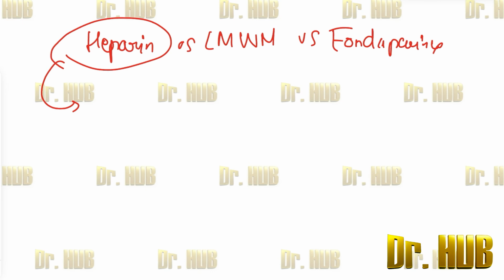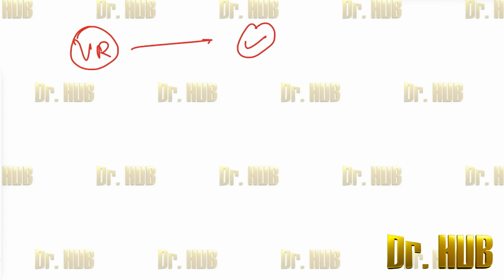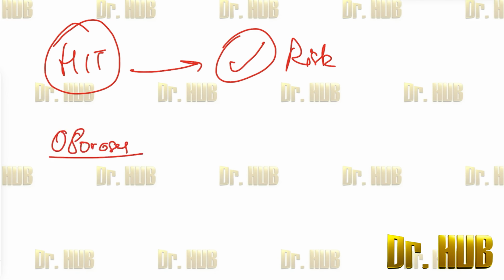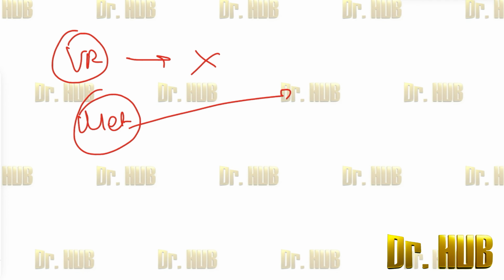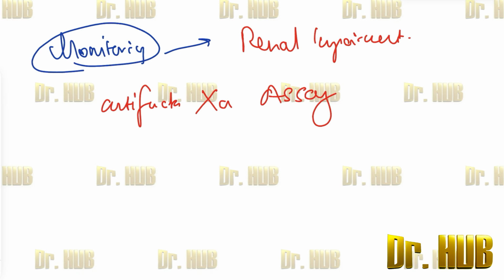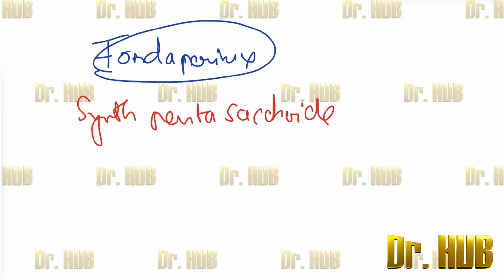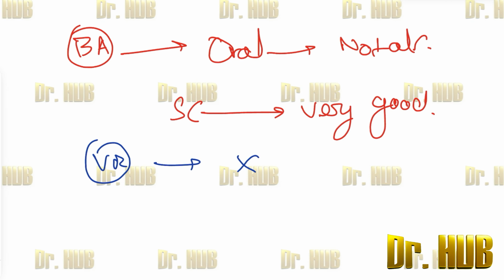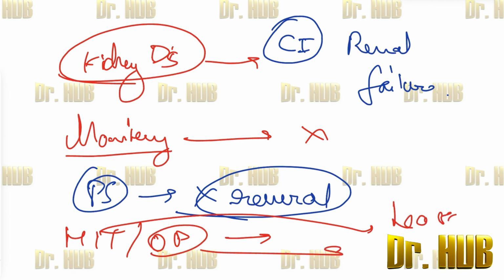Heparin vs LMWH vs Fondaoarinux